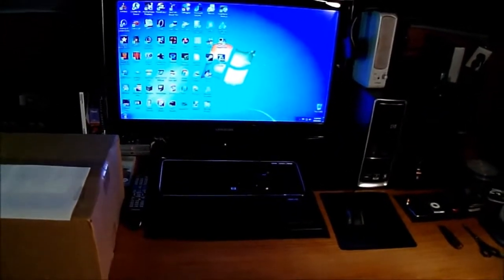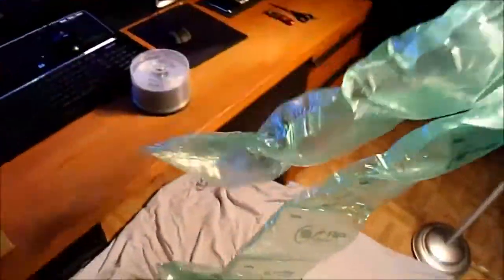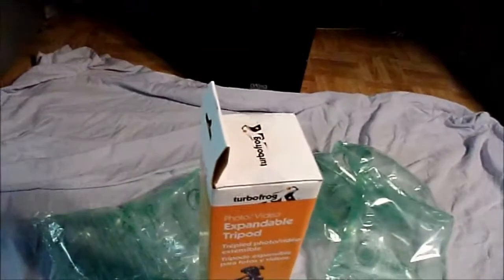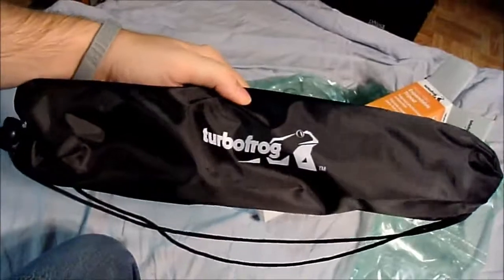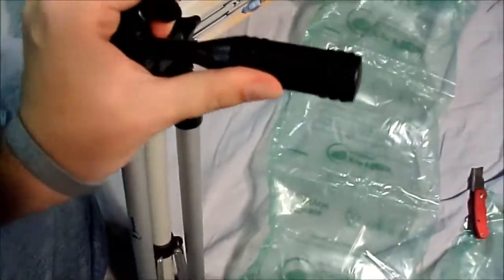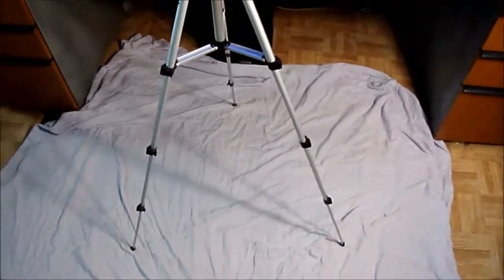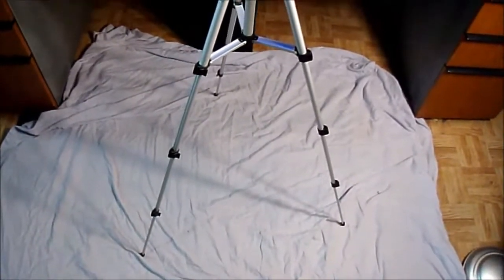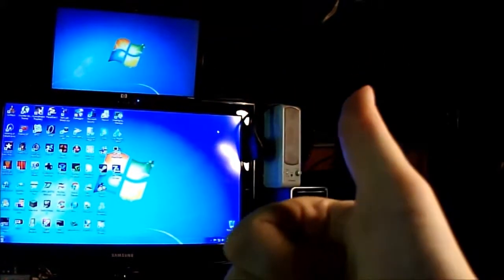♠ My Unboxing/Review: TurboFrog Tripod ♠